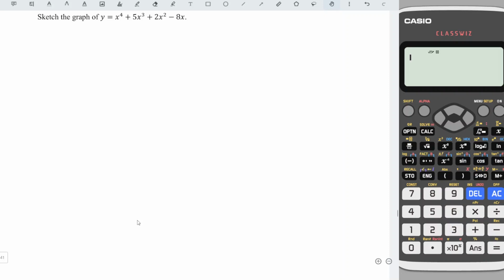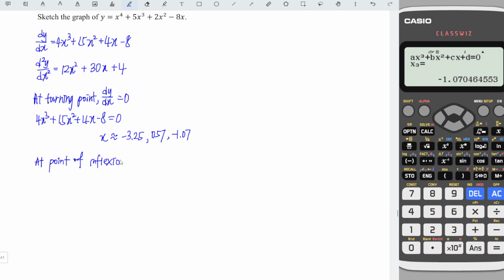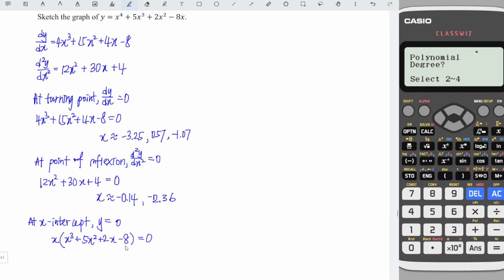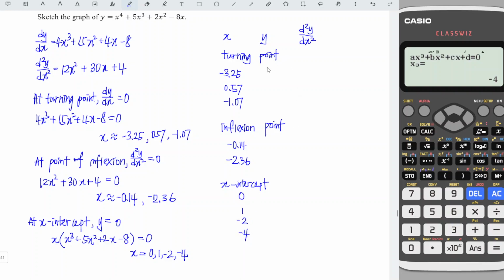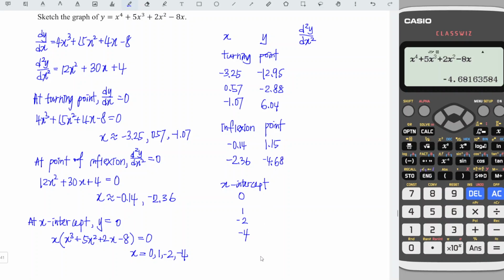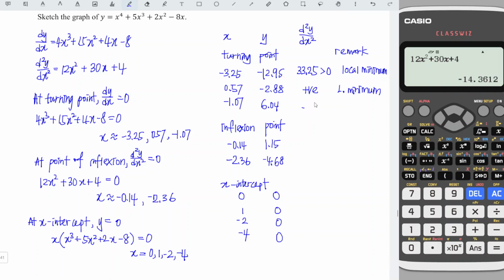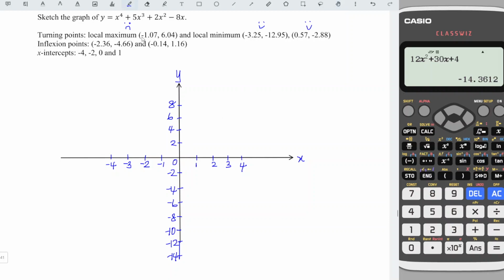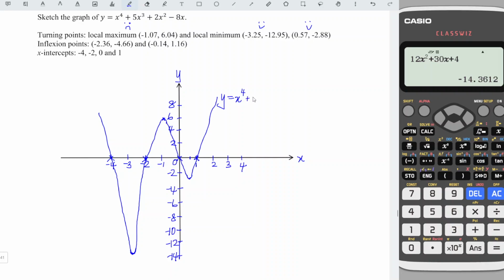Sketch y=x^4+5x^3+2x^2-8x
How to sketch the graph or the function of y=x^4+5x^3+2x^2 8x?
Graph sketching using derivatives (dy/dx, d^2y/dx^2) and intercepts.